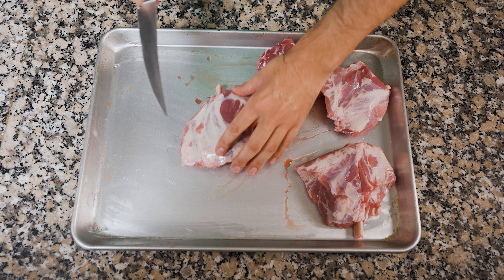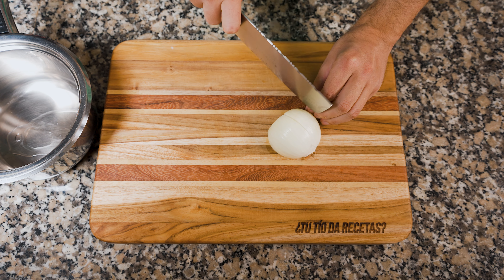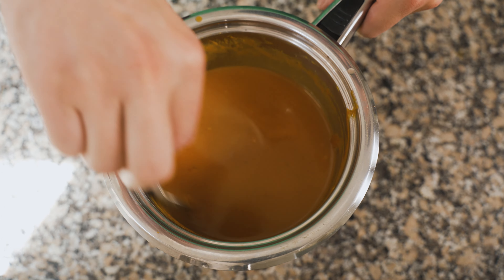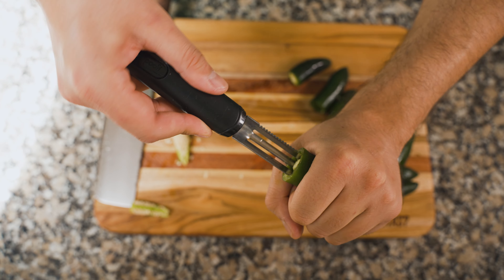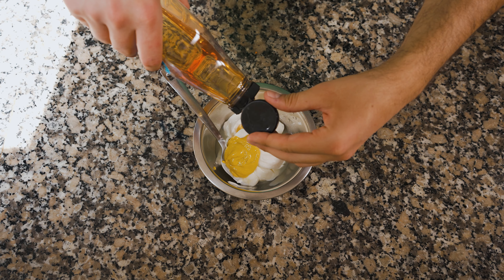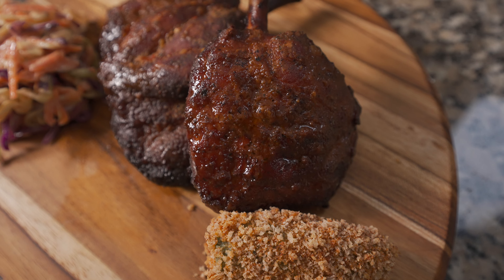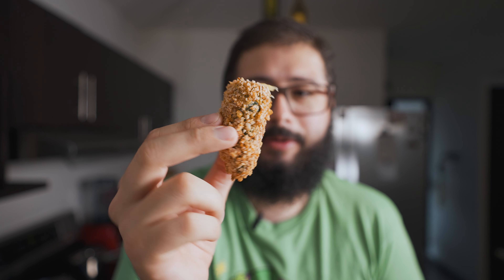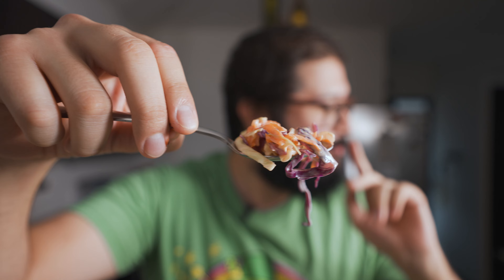Oiga tío, ¿los cerdos VUELAN? 🐖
Ingredientes para la salsa Carolina Gold:
• Cebolla al gusto, cocinada hasta estar translúcida.
• 1 Parte de mostaza amarilla normal.
• 2/3 Partes de vinagre de manzana
• 1/3 Parte de miel o azúcar
• 2 Cucharadas de salsa inglesa o Worcestershire
• 1 Cucharada de salsa de tomate
• Sal, pimienta y ajo granulado al gusto
• Cayena al gusto.
• Paprika ahumada al gusto.

Contenido:
00:00 Introducción
01:06 Limpieza y sazón de las alitas.
01:34 Ahumado de las alitas.
02:02 Preparación de la salsa y mop “Carolina Gold”.
03:27 Hidratar / humectar / mop a las alitas.
04:17 Acompañamiento: Chiles jalapeños rellenos.
05:32 Acompañamiento: Ensalada de repollo.
06:16 Envolver alitas en aluminio.
07:17 Probadita.
09:32 ¡Ya déjenme (déjenmennnnn) comer tranquilo!